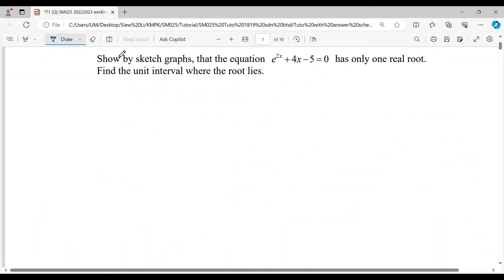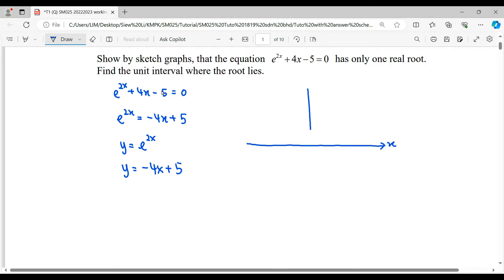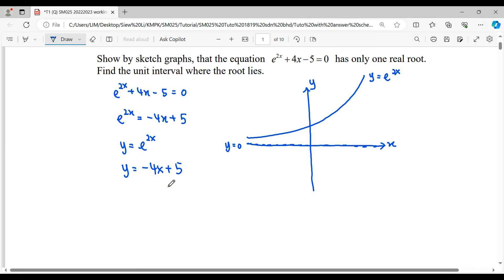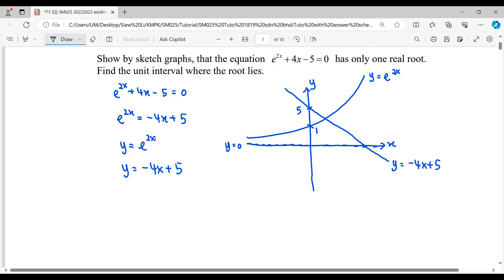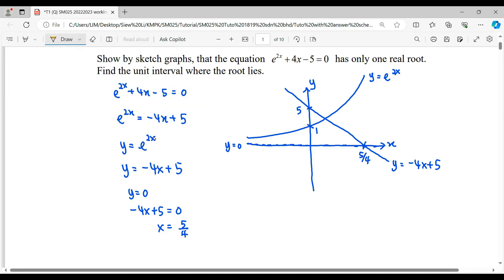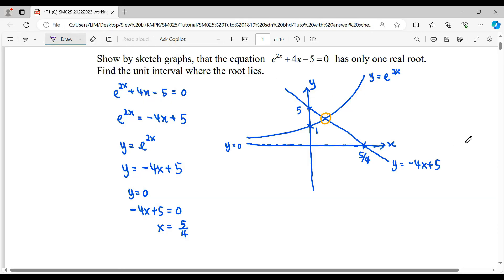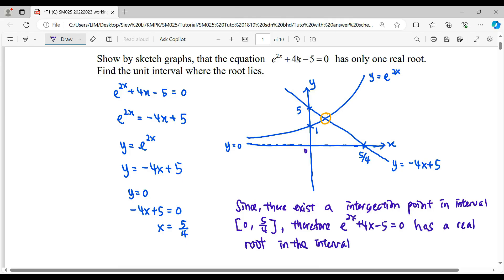T1 Q1 Graphical Method SM025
Show by sketch graphs, that the equation e^2x+4x-5=0 has only one real root. Find the unit interval where the root lies.